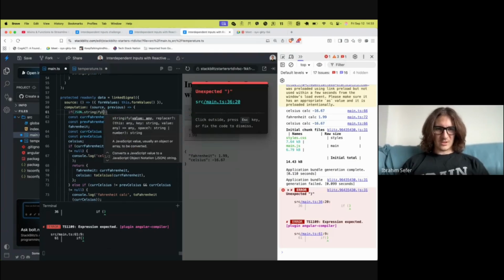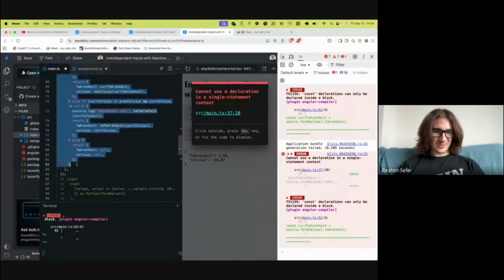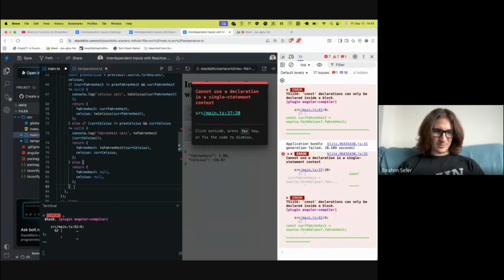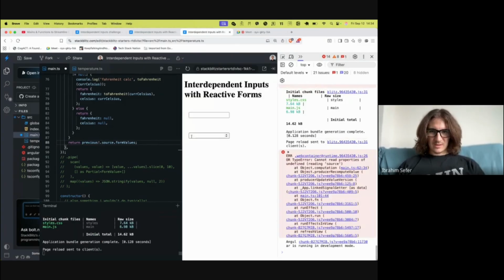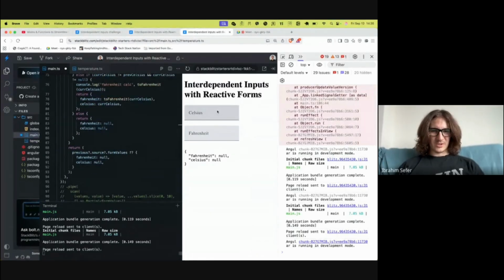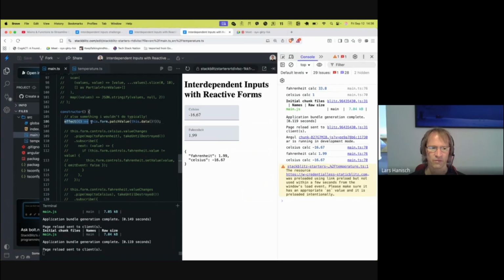Interdependent Signals Challenge - Can you solve it? 🫵😎🌟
In this video, Ibrahim wonders how to resolve an infinite loop encountered when creating two interdependent signals. Lars says we can solve this problem without effects - but do you know how? 🤔

If you can figure out how to solve this challenge (without using effects!), head over to TechStackNation.com and post the answer. The first person to post a correct answer will win a free month with our exclusive Architects Study Group. Think you know advanced Signals? Let's see your code! 🔥

Want to join cozy live calls with friendly tech experts where questions and participation are welcome and encouraged? You can sit with us! 🥰

Found this video helpful? Even better, come join our architect study groups so you can participate in discussions like this! 😎

is the place for innovative developers and software architects to network and collaborate, and you're invited.